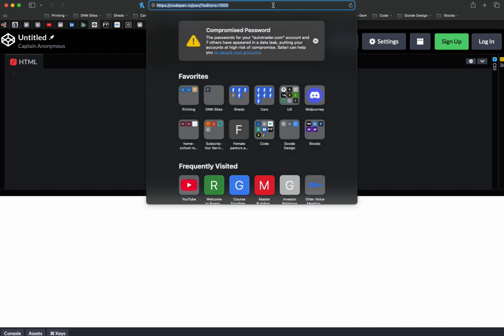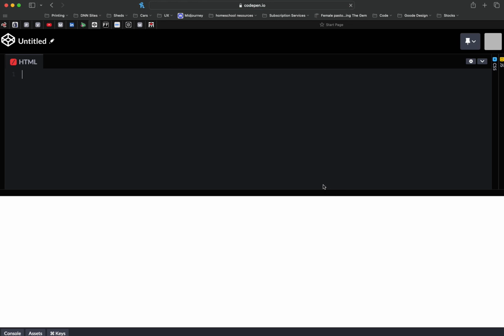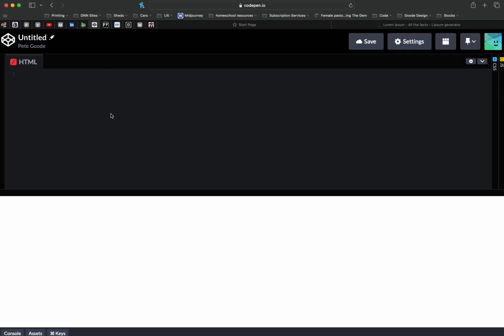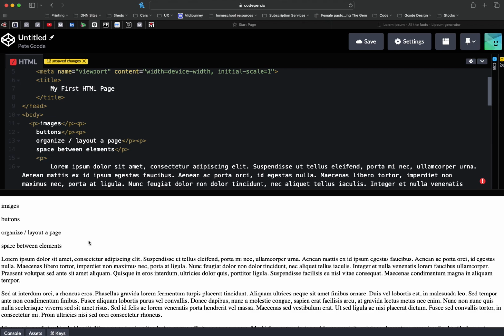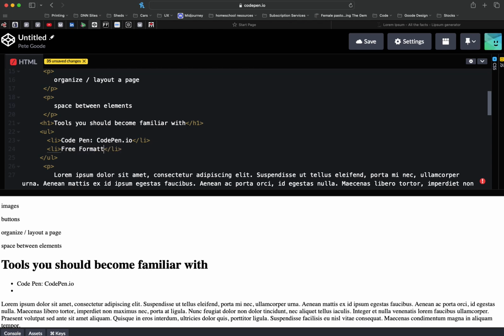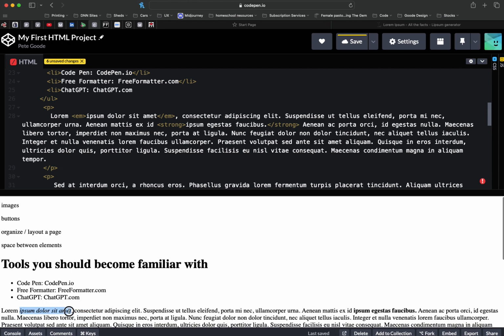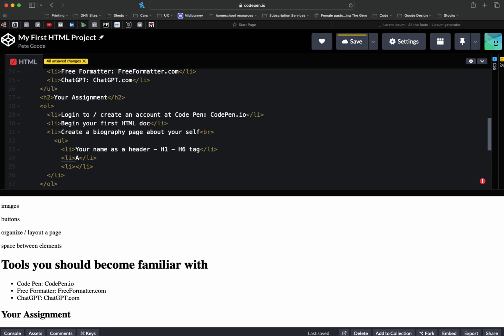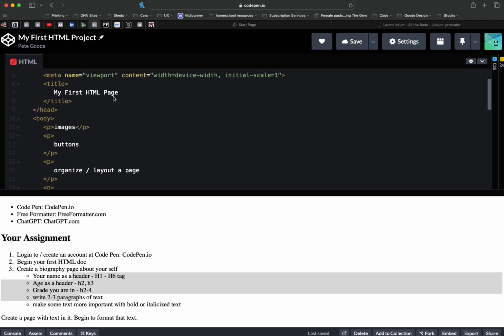18 min: Introducing our first HTML project